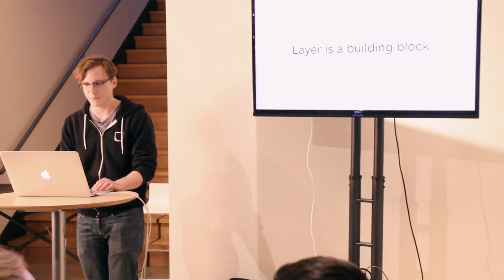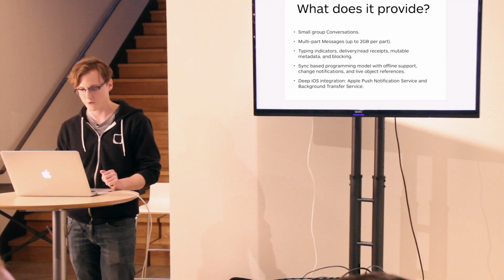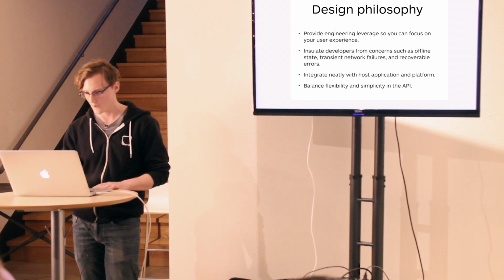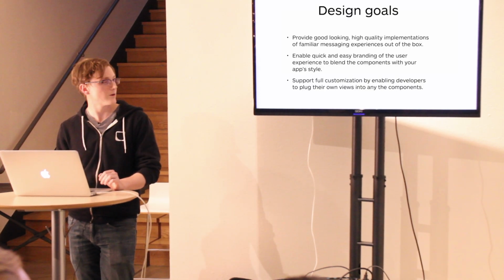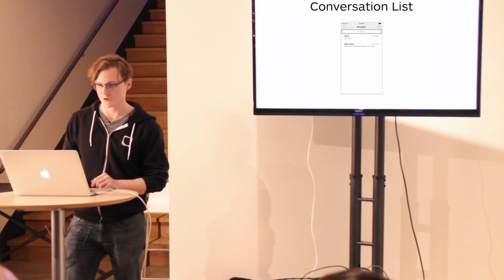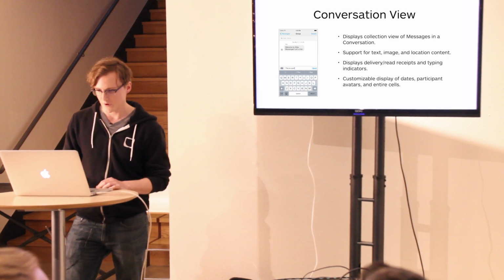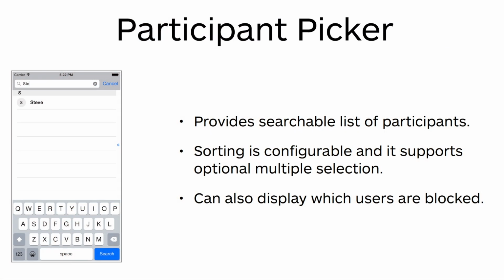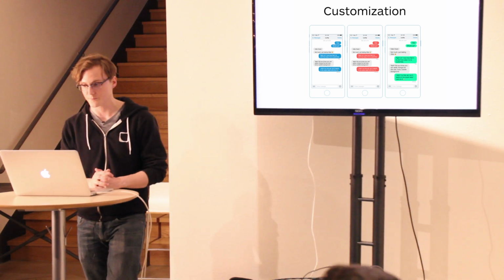Blake Watters @ Layer - KeepSafe TechTalk #7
Blake Watters, Applications Lead at Layer, speaks about: Atlas — The Layer Open-Source UI Kit (1.7k+ stars on GitHub)

Topic: Introducing Atlas for iOS. Atlas is a lightweight, flexible set of user interface components designed to enable developers to quickly and easily integrate native communications experiences into their applications. It was designed and built from the ground up to integrate with LayerKit, the native iOS SDK for accessing the Layer communications platform.

In this talk, Blake will provide an overview of the messaging services provided by Layer, the APIs exposed to developers through LayerKit and explore how Atlas integrates the two into UI components that provide these capabilities directly to your app -- and your users. He'll discuss the challenges of designing APIs for simplicity without sacrificing flexibility and share some lessons learned from launching an Open Source project from within a start-up.